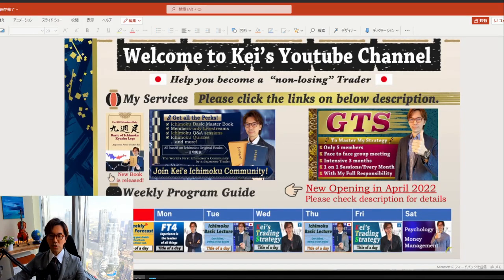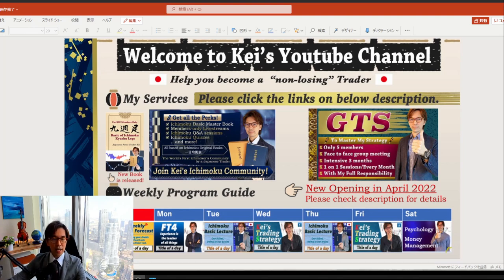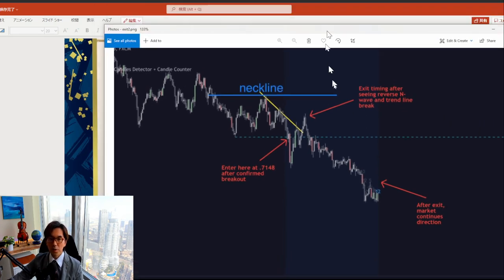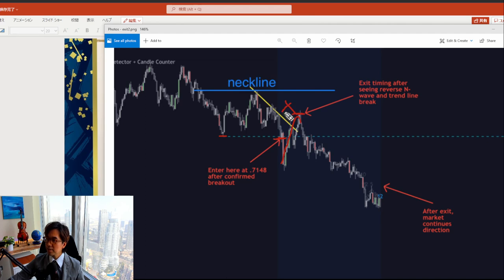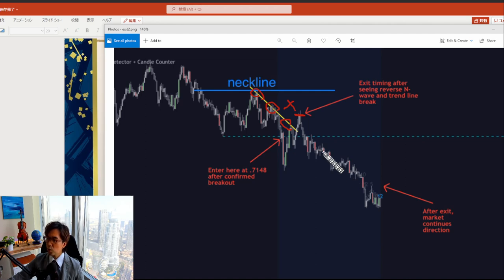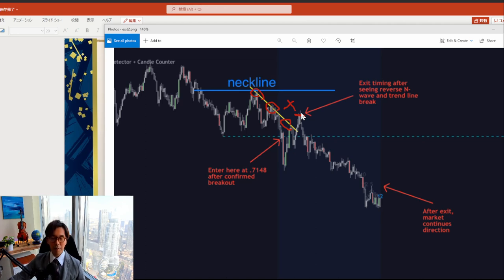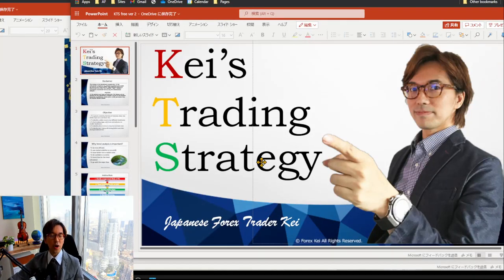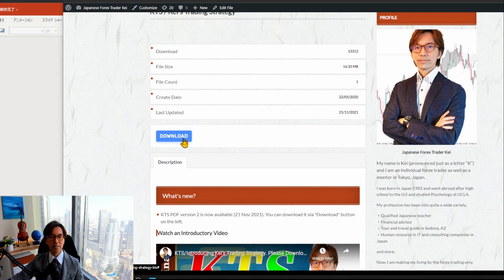Keep the Losses Small! This is my exit strategy with a small loss / 2 Feb 2022